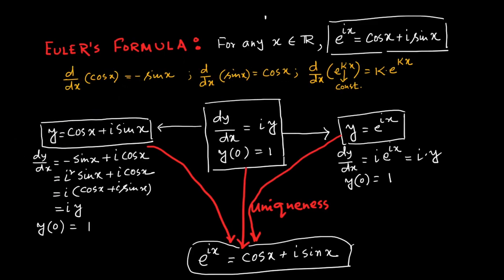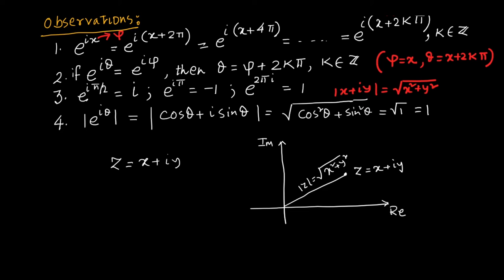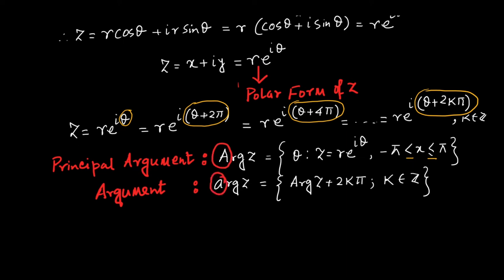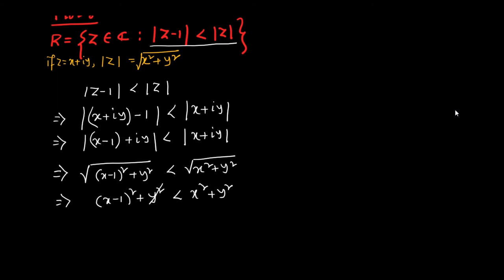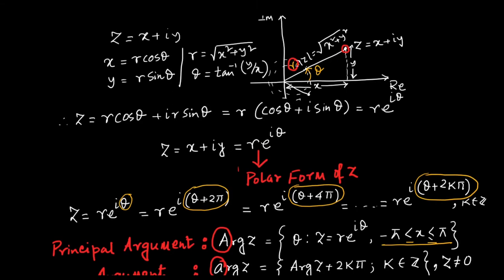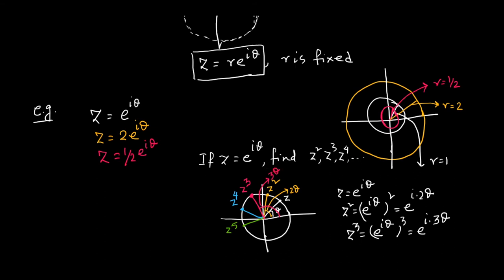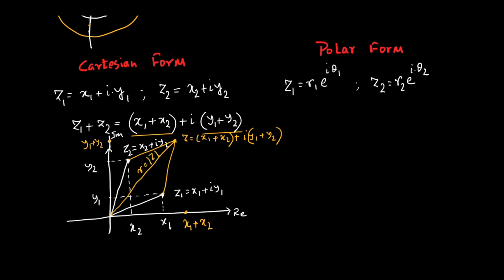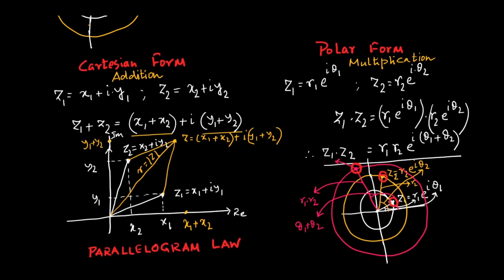Polar Form of Complex Numbers |Rectangular to Polar Form | Part-III | Visual Complex Analysis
In this video, representation and visualization of complex numbers in Polar Form has been discussed. This is the third video of my lecture series prepared for plus-two level and undergraduate students of Science and Engineering. After watching this video students will be able to visualize and plot complex numbers and their sum and product in argand plane.